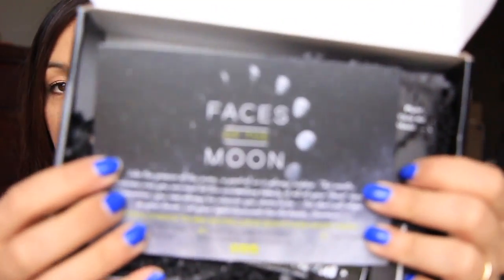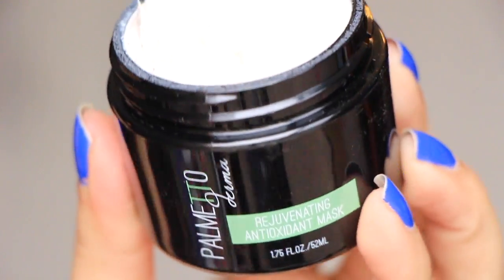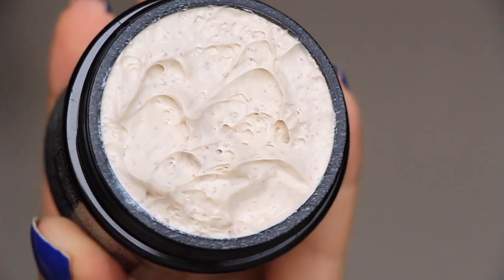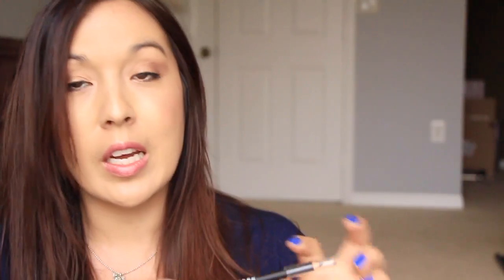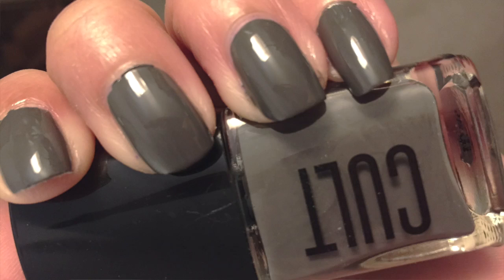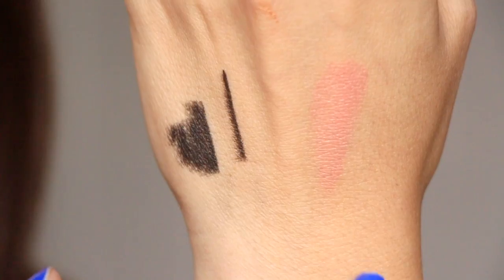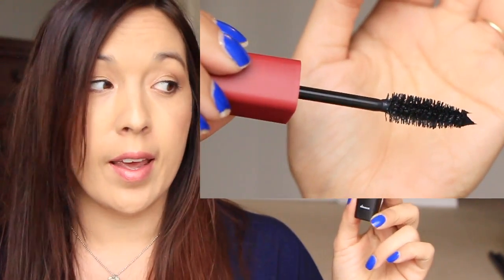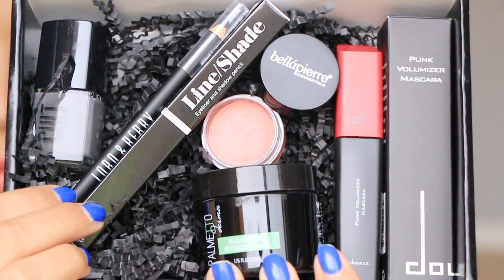Boxycharm October 2015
This month the Retail value is $138. WOW